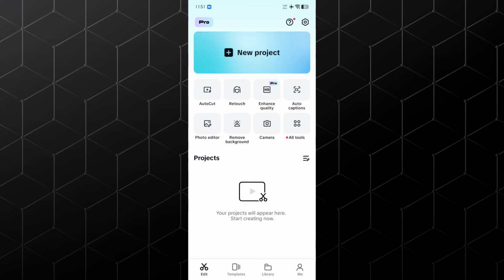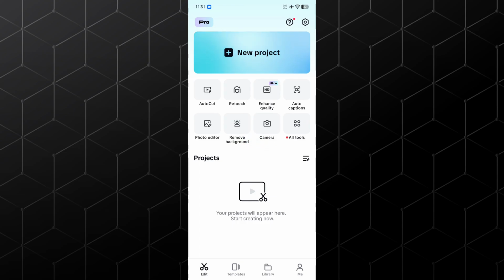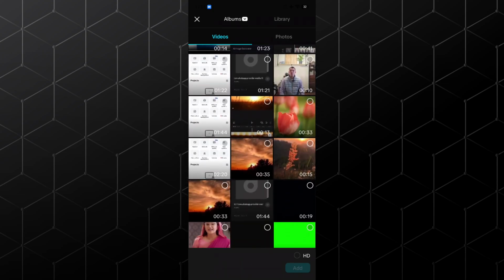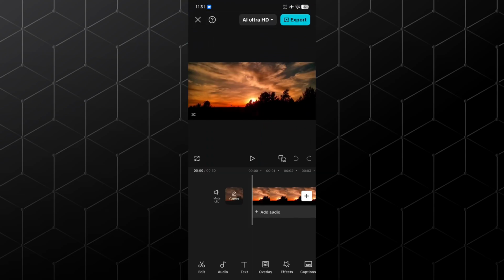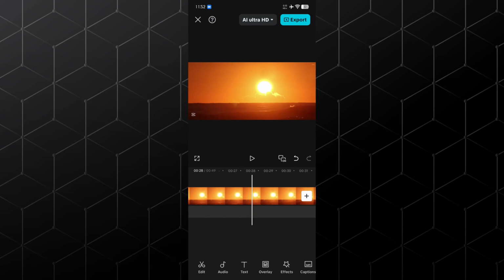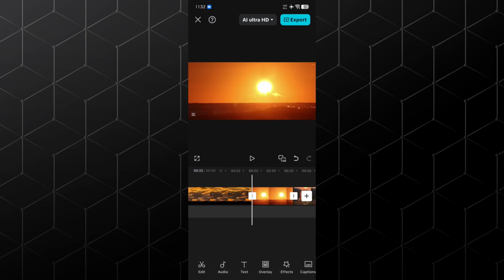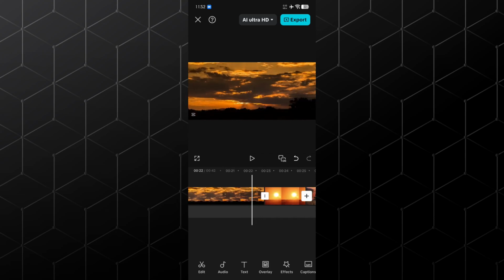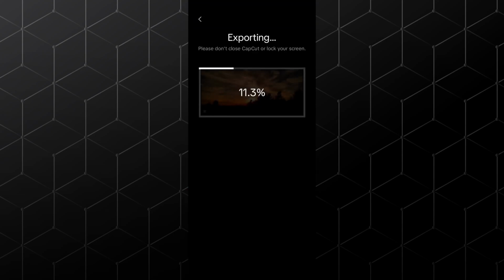How to Trim a Video in CapCut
NordVPN.

Learn how to trim a video in CapCut with this easy tutorial. Whether you need to cut out unwanted parts or shorten your footage for social media, this guide shows you how to quickly trim videos for a clean, polished final product. Perfect for creators looking to streamline their edits and keep viewers engaged.